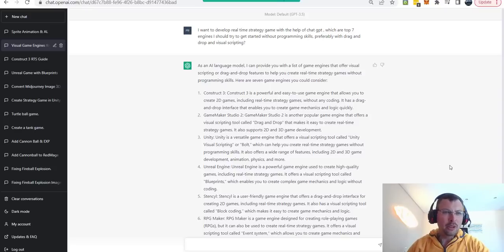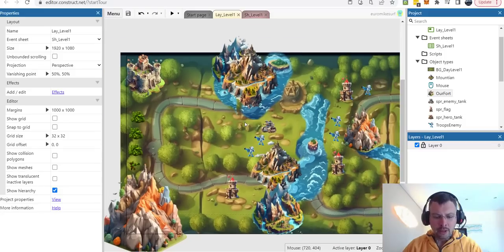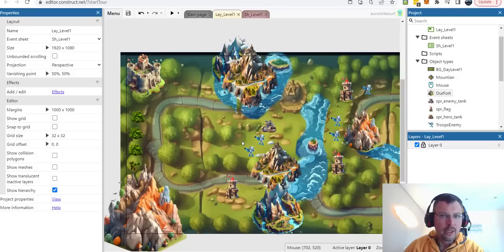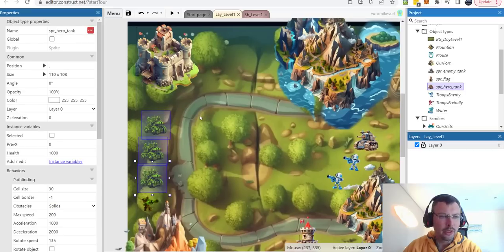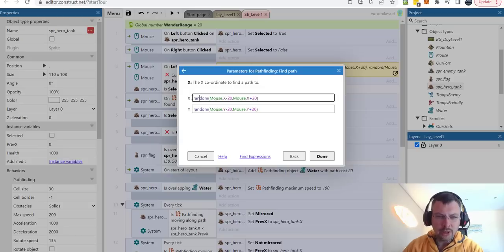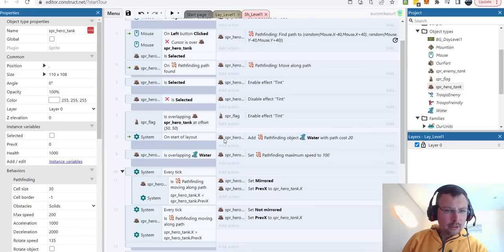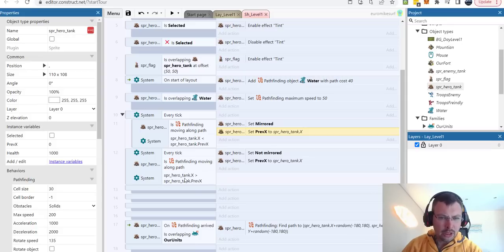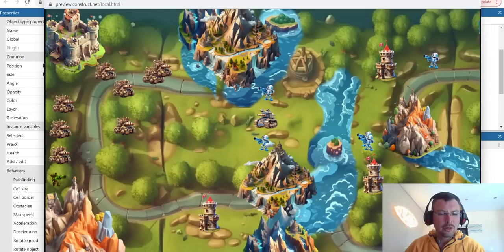First steps building our RTS using AI tools and Construct 3 | Pathfinding | Map layout | Part 2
Join me, Mike, in the second video of our 'Game Dev with AI' challenge as we take our first steps in building our RTS game using AI tools and Construct 3. We'll dive into the essential components of any RTS game, including pathfinding, creating maps, units, objects, and actions, as well as designing an optimal map layout. With the power of AI at our fingertips, we'll be able to create a game that's both exciting and efficient. So come along for the ride and let's build the RTS game of our dreams!